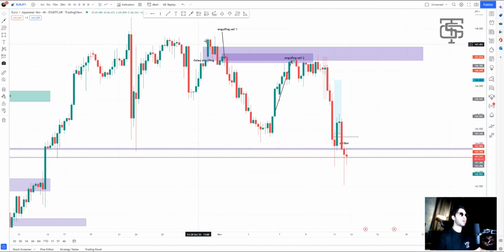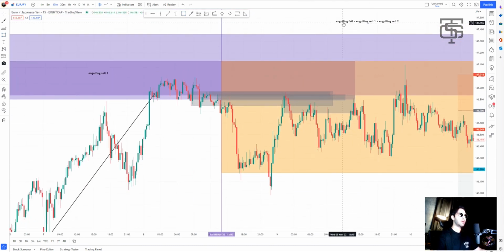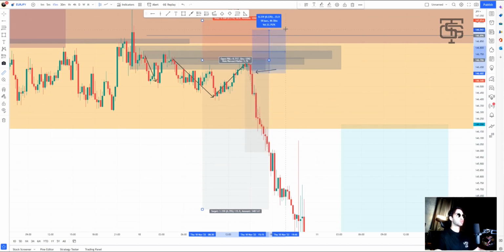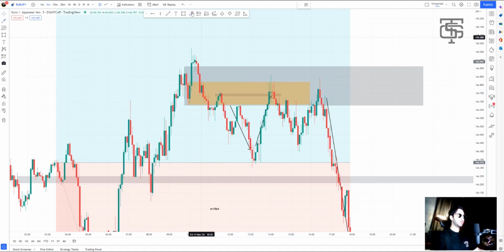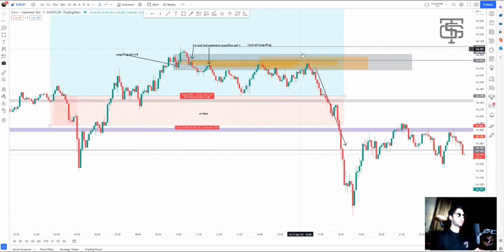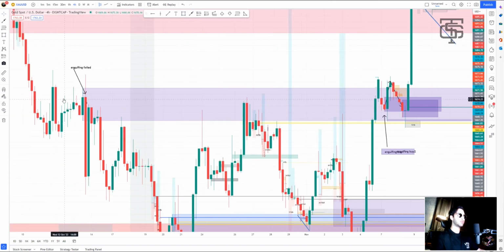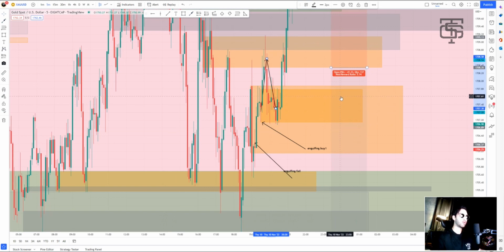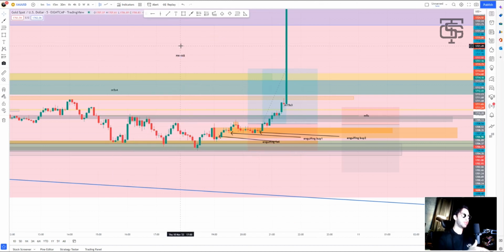Hail Mary Trading Setup #13: Combination of H4 Setup with M5 / M15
JOIN MY MASTERCLASS NOW! 👇🏼

In this video, I will be explaining in full detail how you can find the PERFECT setup with the power of H4 + M15 / M5!

Watch, learn, take notes & let's make some money 😎